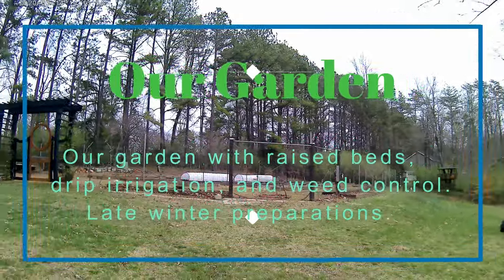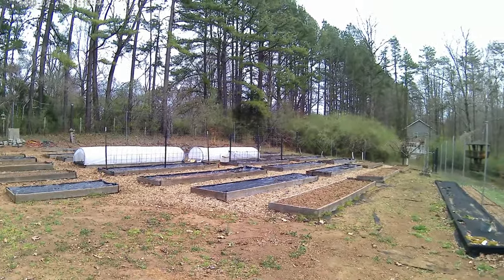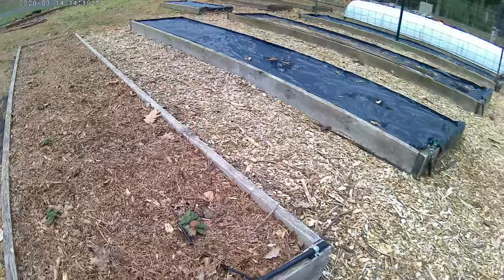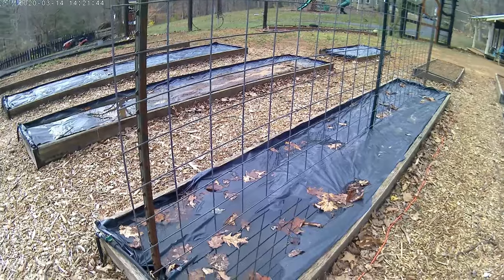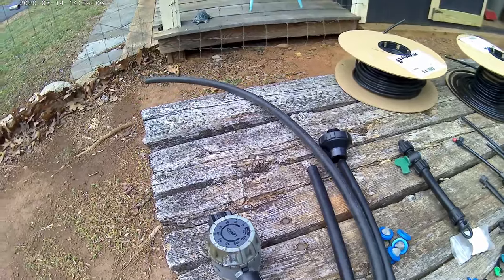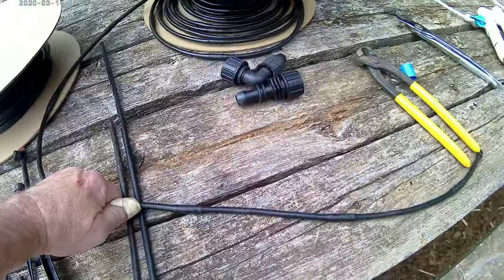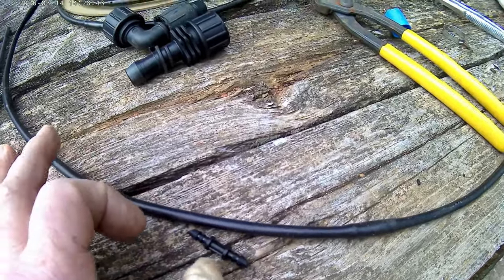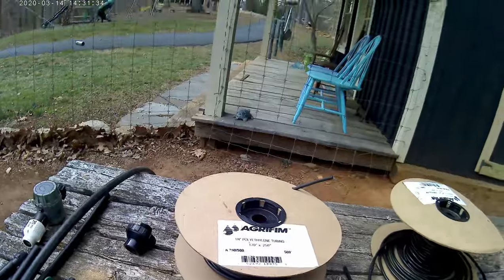Drip Irrigation, Raised Beds, and a Deer Fence in our Garden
In its 8 years of existence, our garden has evolved from a bed of red clay to over 30 raised beds with drip irrigation, a tall deer fence, garden shed, compost bins, and different methods of weed control. All of the drip irrigation components are The garden changes every year, both in what is planted and what is most successful. There will be more annual flowers and pollinator plants this year. New projects and experiments are the norm.  The technical emphasis right now is on reducing the maintenance time during the growing season by using 100% drip irrigation, and better weed control.